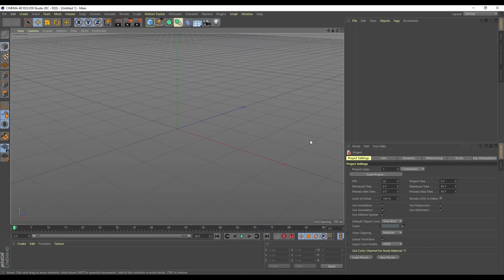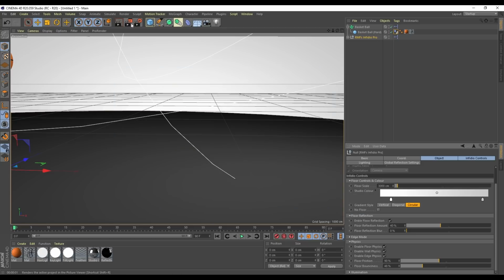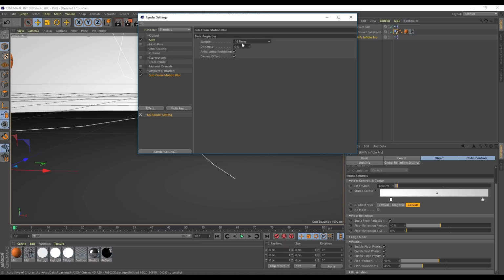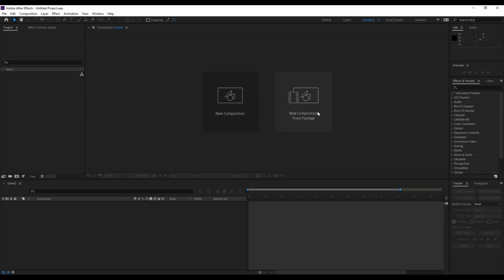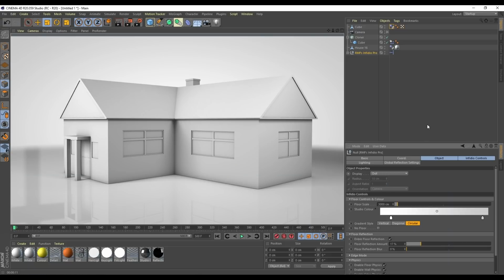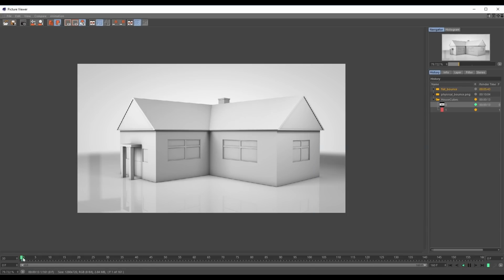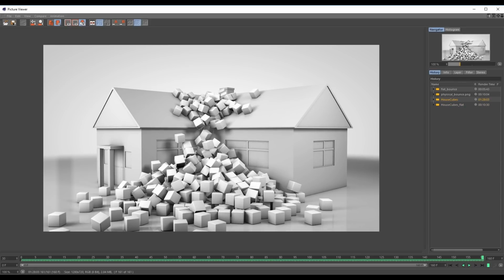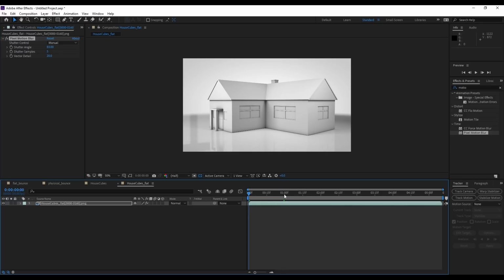How to use Motion Blur in Cinema 4D and After Effects | C4D Tutorial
Somewhere in this video, I go over a few of the basics of working with motion blur in Cinema 4D and After Effects.
The funny thing was that this started as a 5-minute quick tip but I was enjoying myself so much I ended up getting a bit carried away.